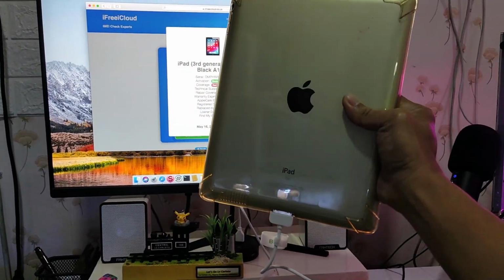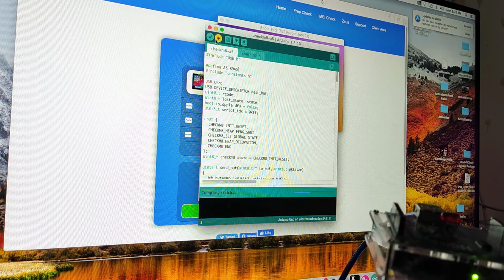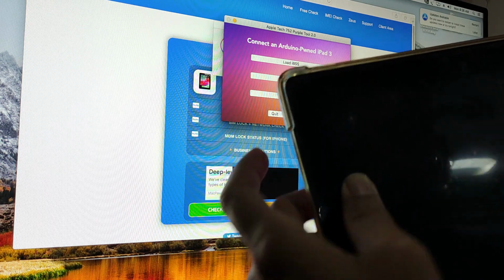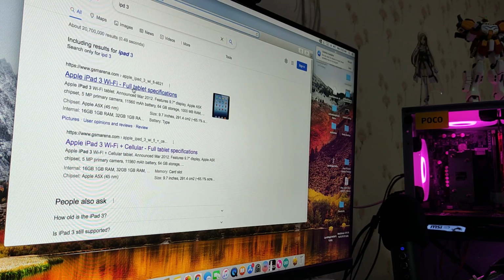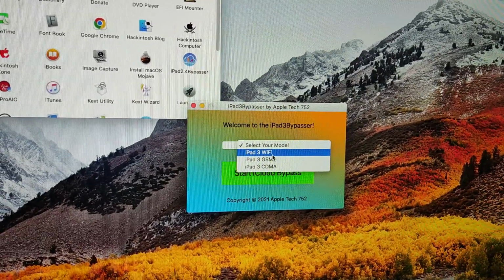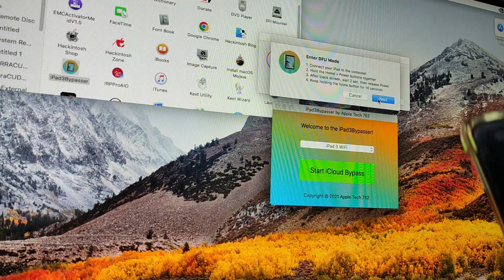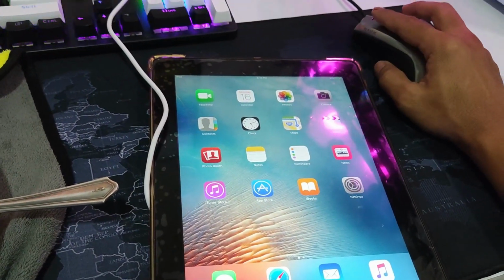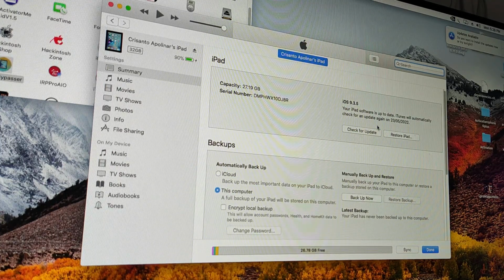iPad 3rd Generation iCloud activation Bypass | FREE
In this Video I Will show you how to bypass your iPad 3 stuck on the activation screen.

This method requires a MAC Operating system Preferably HighSierra

You Also need Arduino Setup /Checkm8 A5 and Sliver